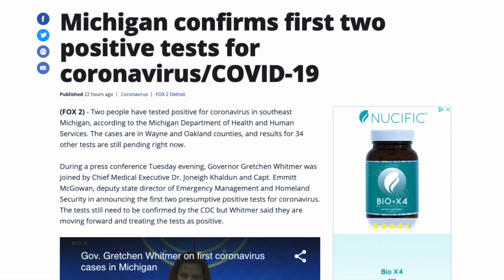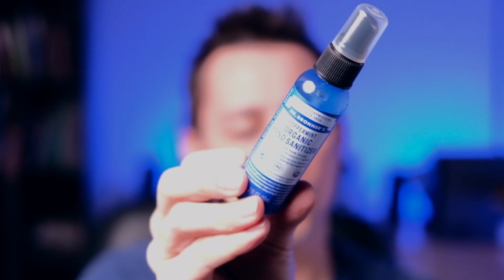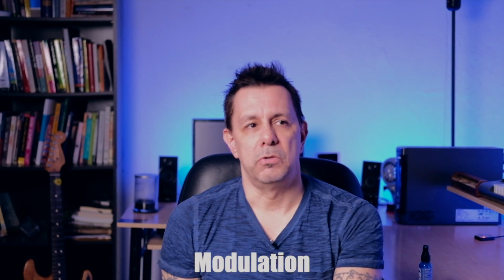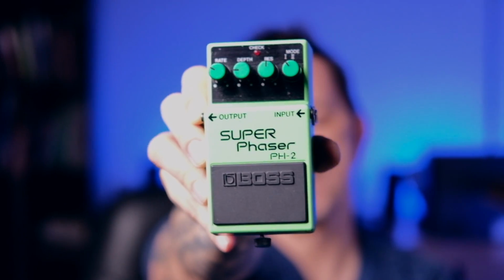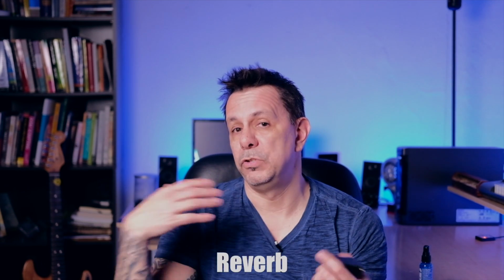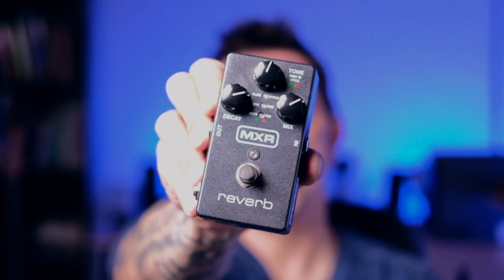Corona Covid-19 in Detroit! (And Guitar Pedalboard Basics)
The Corona Covid-19 virus has been big in the news, and seems to have arrived in Detroit.

Well, I did - but my WD Elements hard drive crashed, and I lost a lot of channel content and client work. BOO!!

In any case, I talk about the basics of a guitar pedalboard, what are the basic guitar pedal categories, and some notes about each.

- Various photos of things I'm doing at the moment, BTS stuff, and other more image-based media.

- Similar to Instagram, but when I want to post something more lengthy, or several photos.

- This will have links to songs, either my current ear worm, or something cool and interesting that I like.